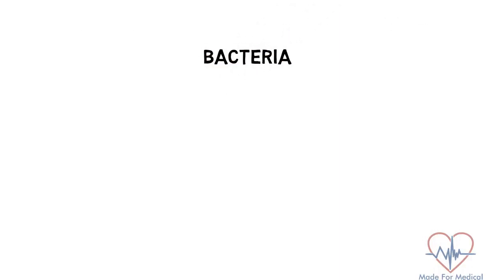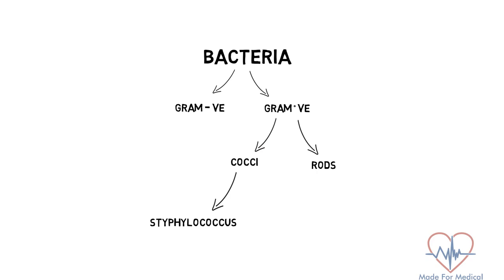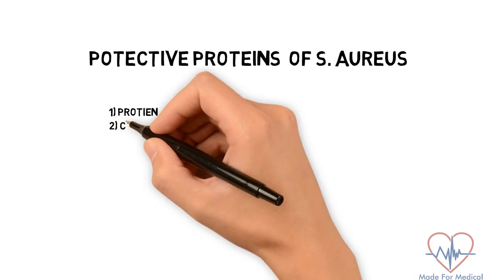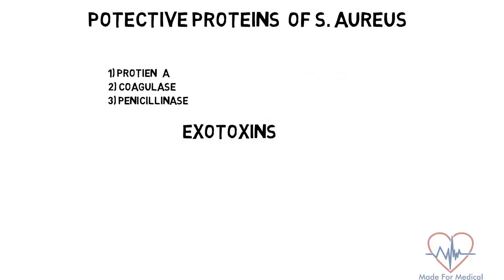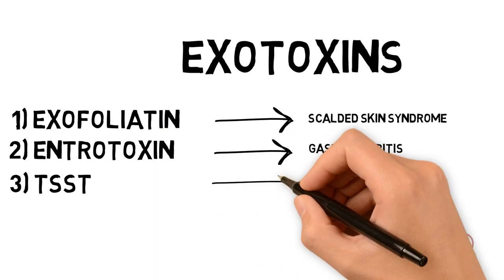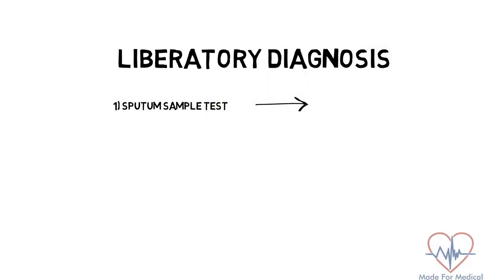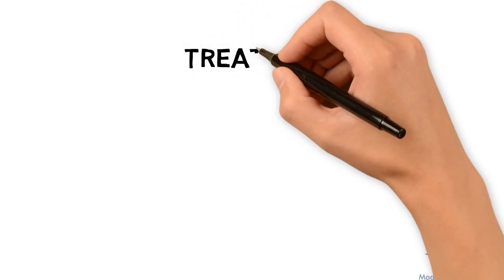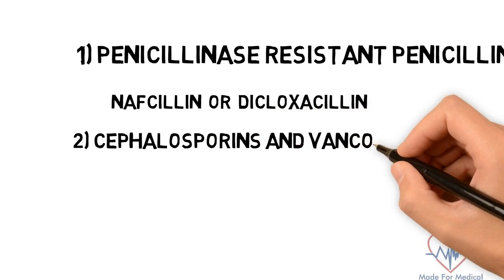Staphylococcus Aureus - MadeForMedical